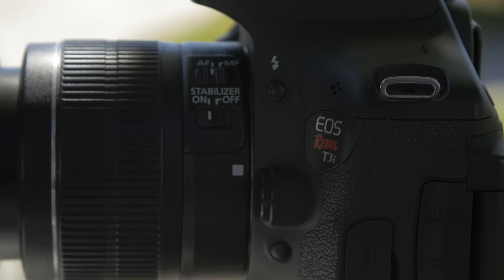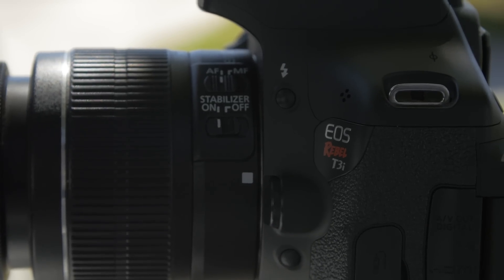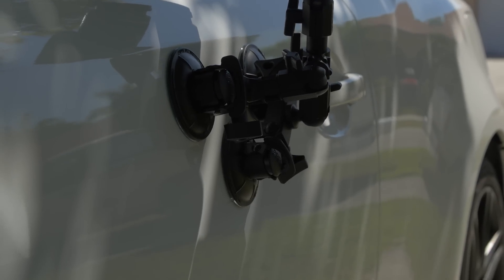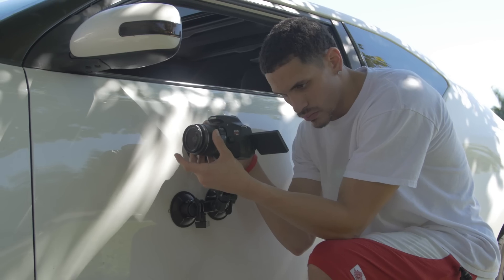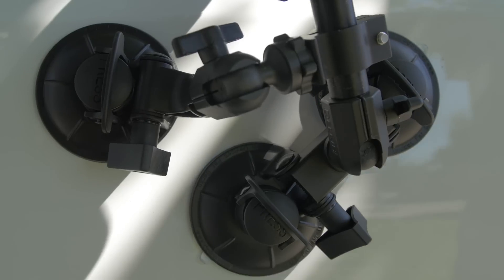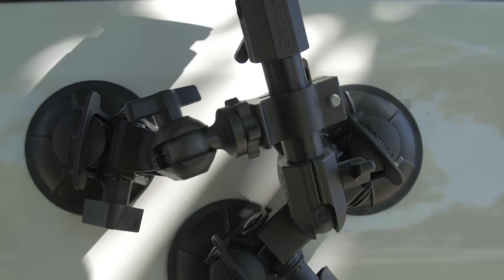Delkin Triple Fat Gecko Three-Arm Suction Mount | Review & Test Shots